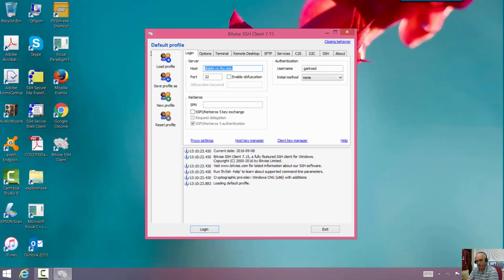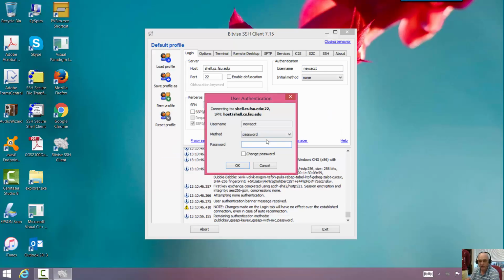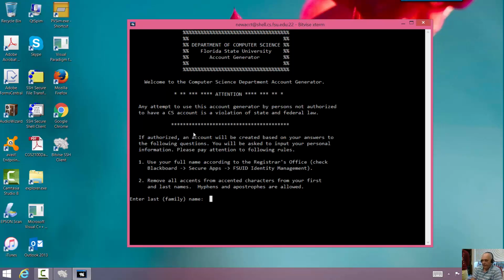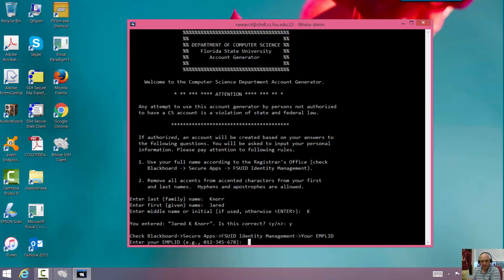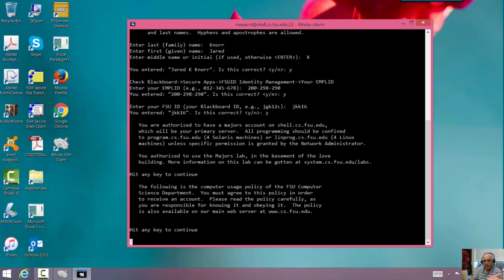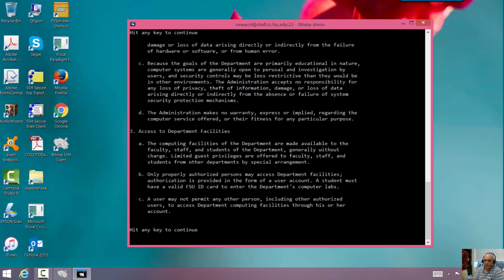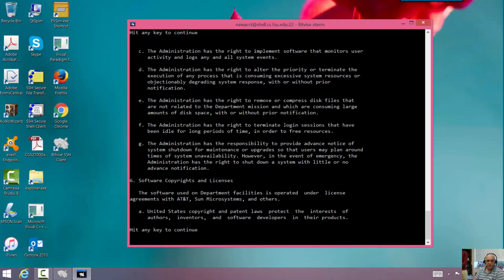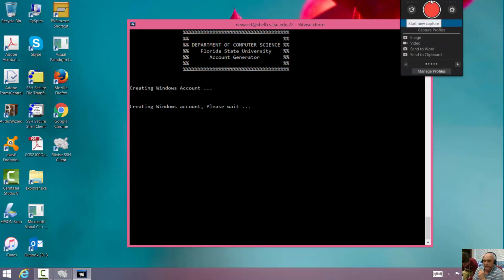Create CS Account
How to create a CS acount with Bitvise